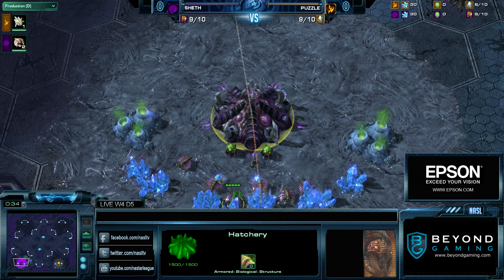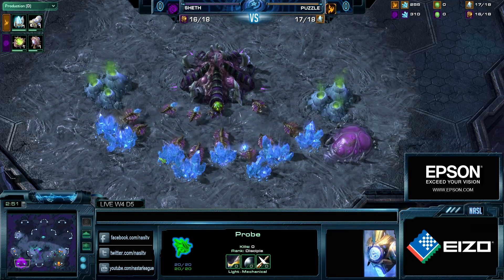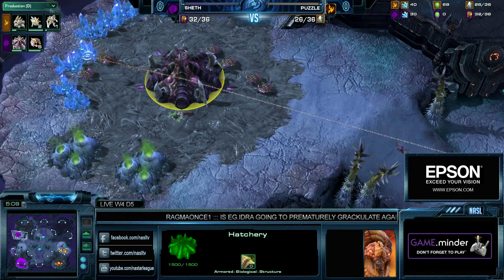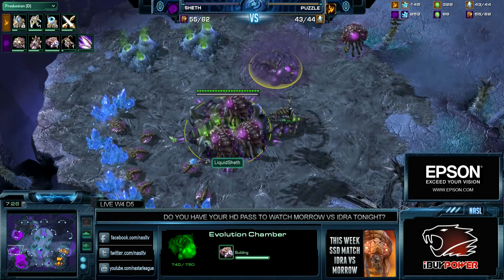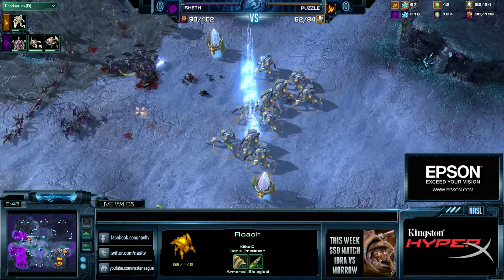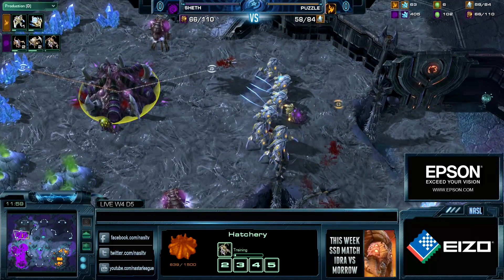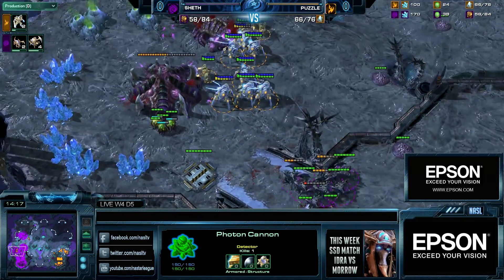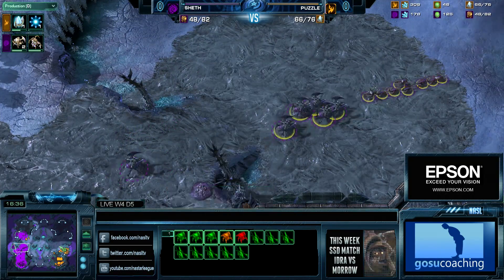NASL Season 3 - W4 D5 - Puzzle vs Sheth - Game 1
NASL Season 3 - Puzzle vs Sheth
Week 4 - Division 5
Game 1 on Shakuras Plateau

Casters:
Gretorp and Frodan
(The FroTorp)

About the NASL:
The North American Star League was established to foster the prominence of esports and professional Starcraft 2 play in North America through highly visible organized and invigorating competition. Since its inception, NASL has grown to also include Heroes of Newerth and Tribes: Ascend as competitive titles in its league.